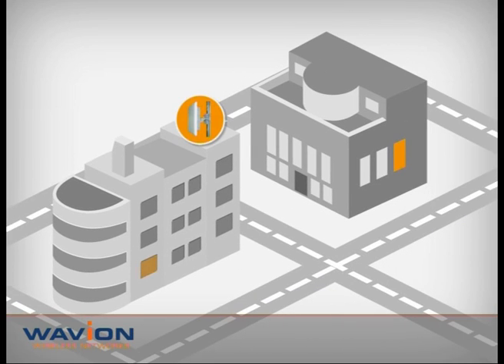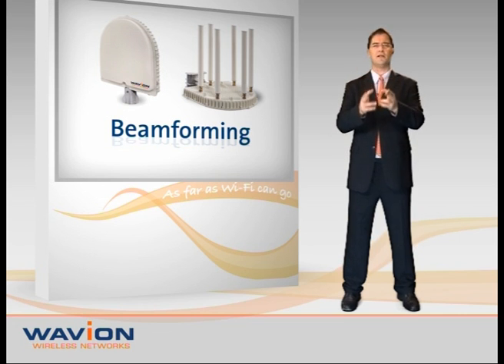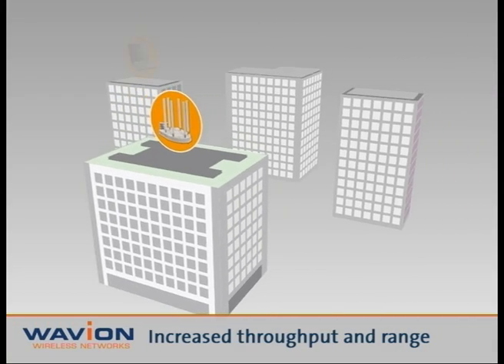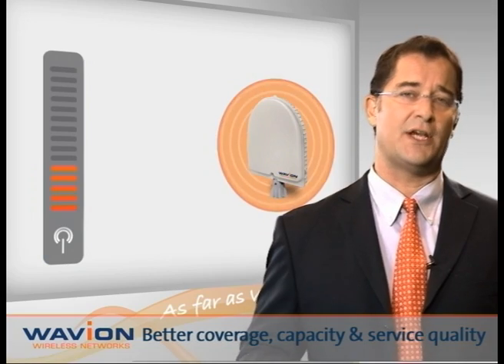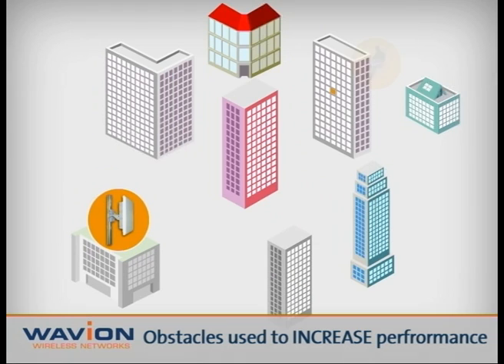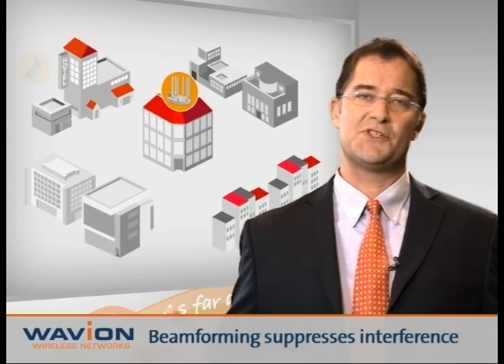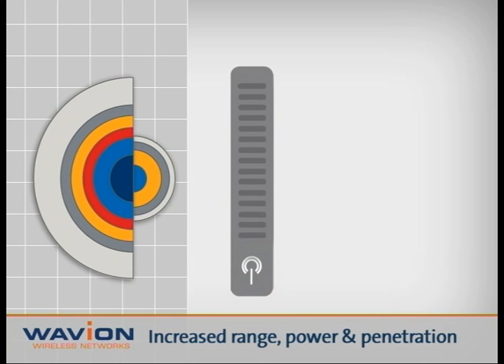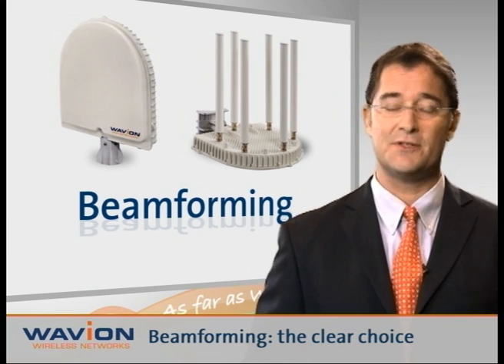High Quality Wi-Fi BEAMFORMING from Alvarion (Wavion)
High Quality Wi-Fi BEAMFORMING from Alvarion (Wavion) eliminates black spots and saves costs in Metro and rural environments. Patented 802.11n Beamforming overcomes distance and interference while optimising coverage and capacity.